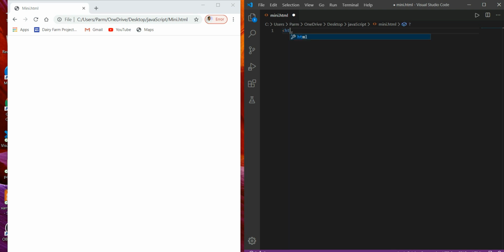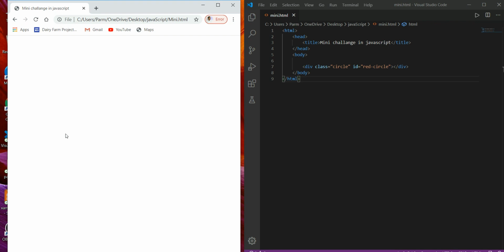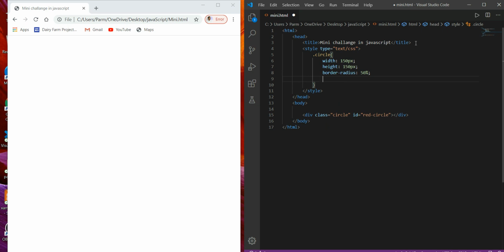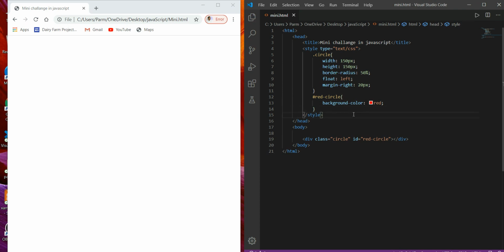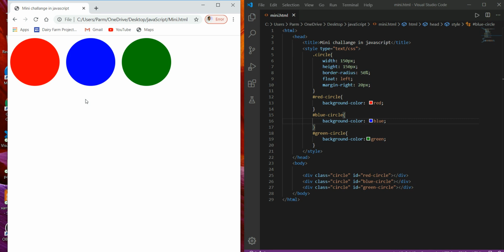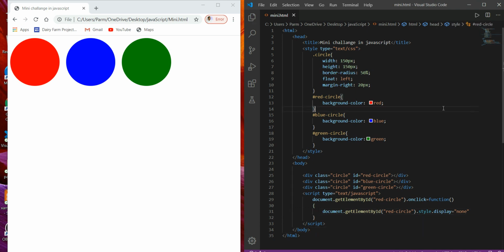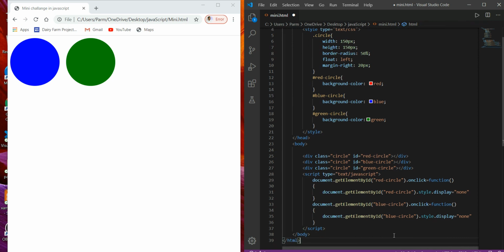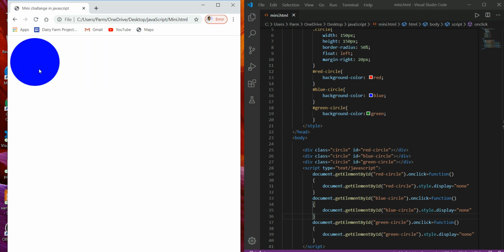Mini Challenge -javaScript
Mini project using javaScript
It will make circle to disappear